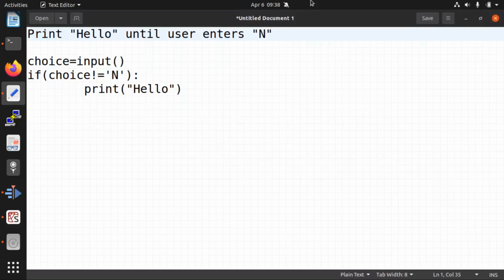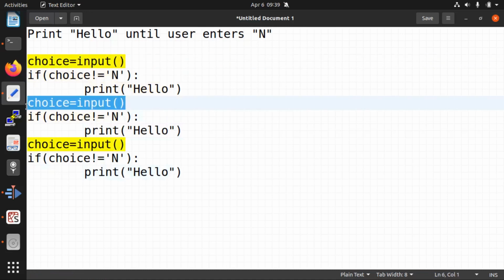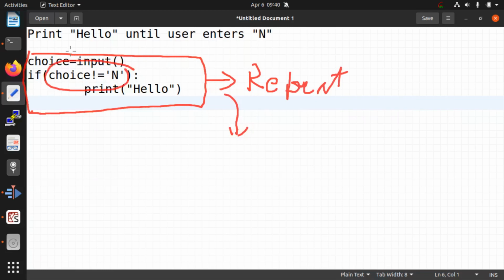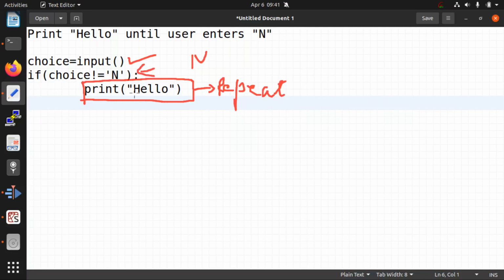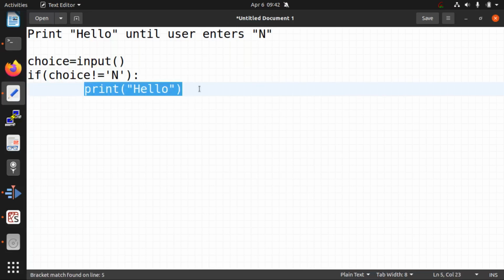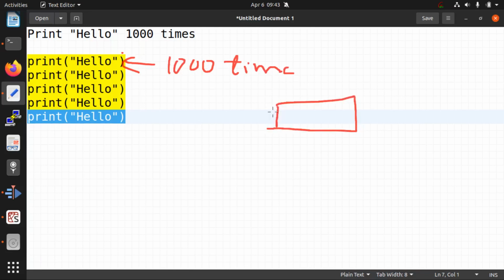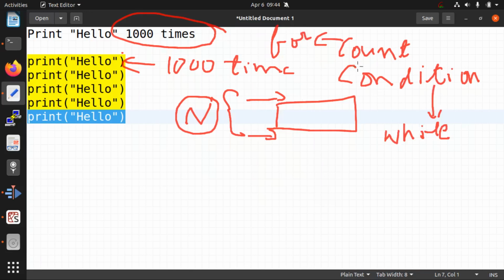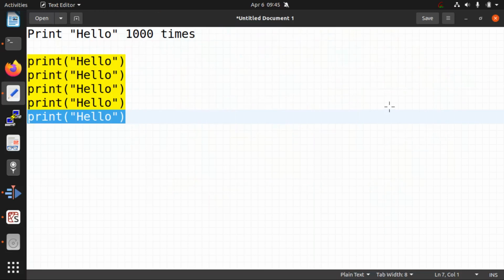Introduction to Looping in Programming